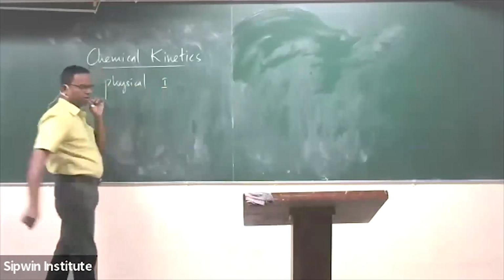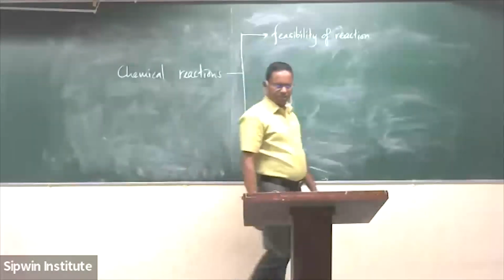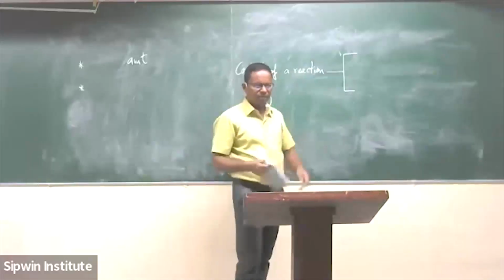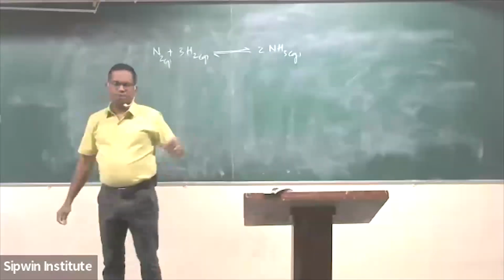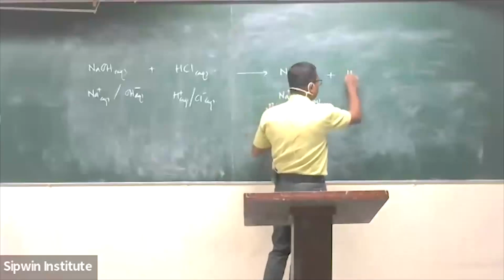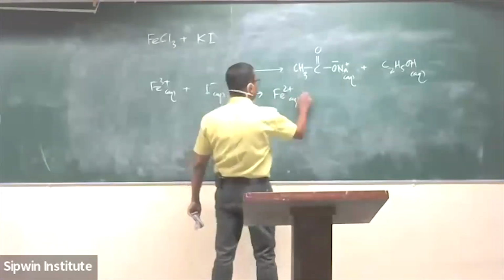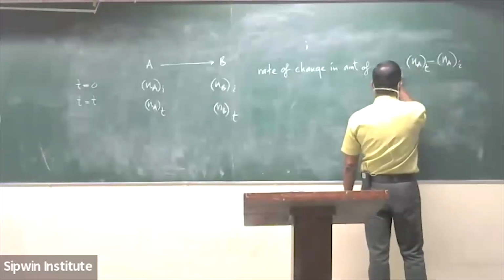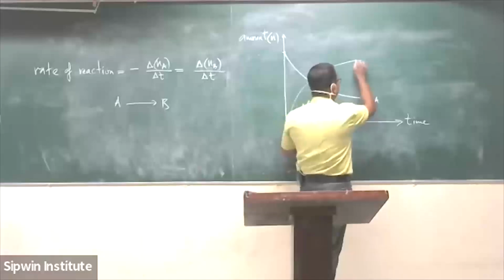2025 Chemistry Extra 2024-11-28 Part 01